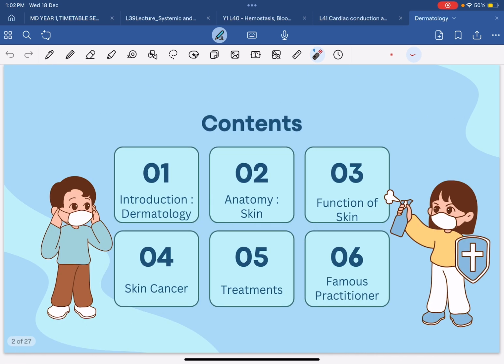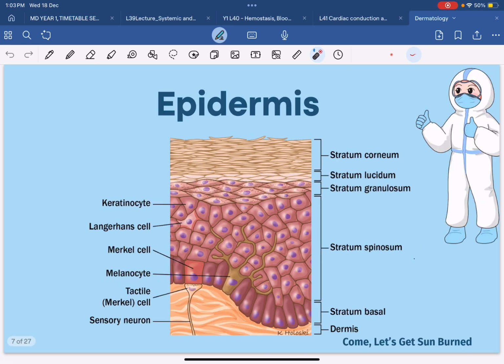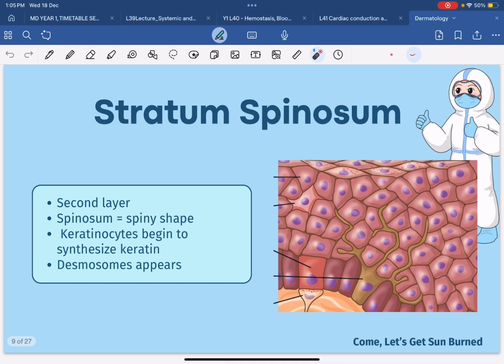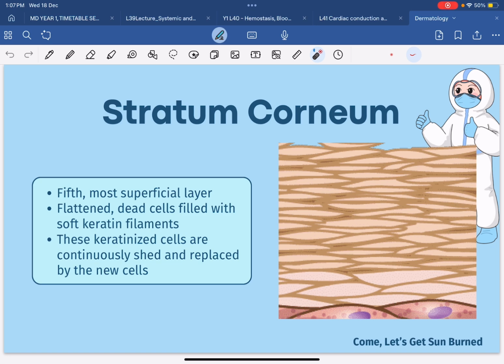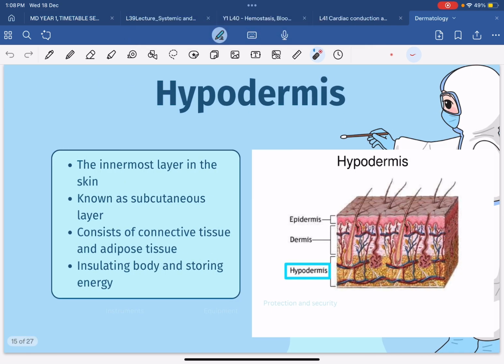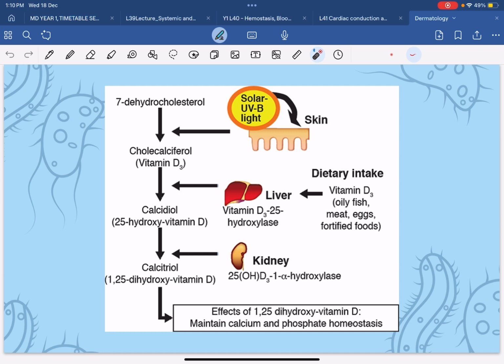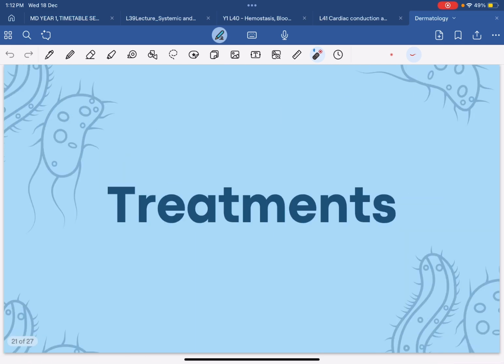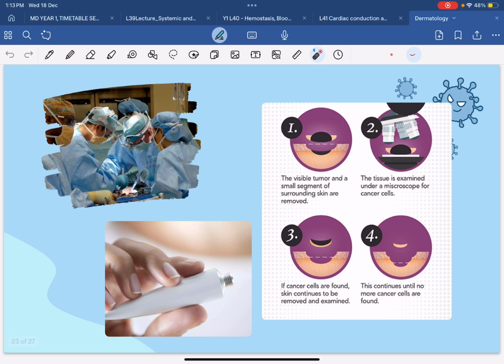3.4 :: DERMATOLOGY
ONG WEI RONG BM24110037